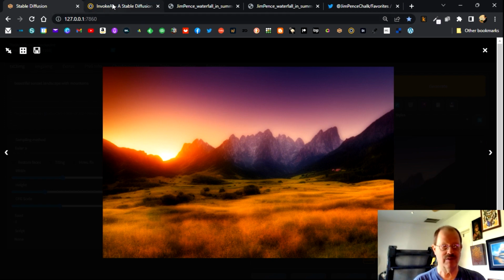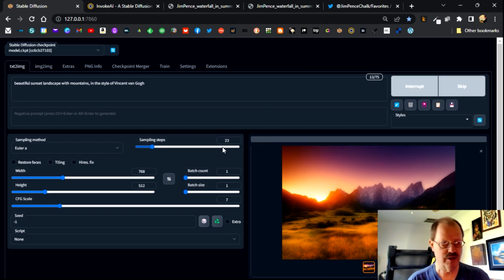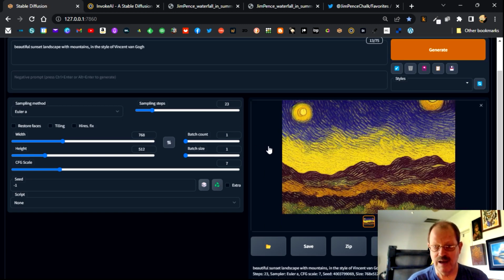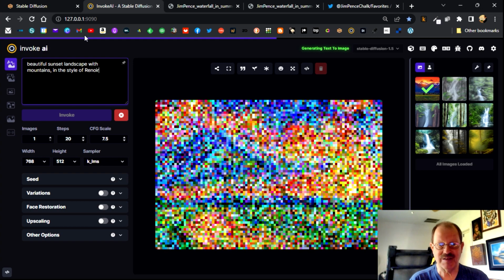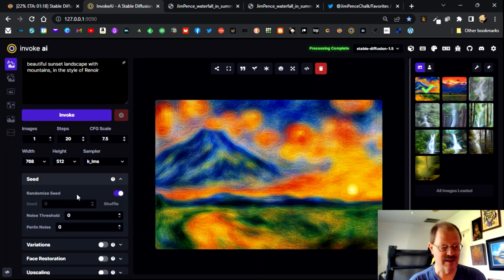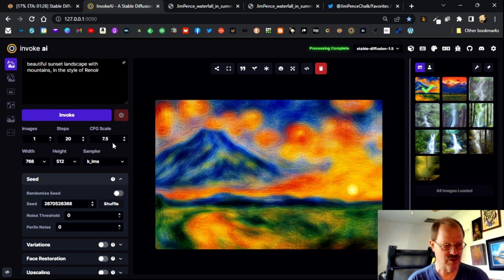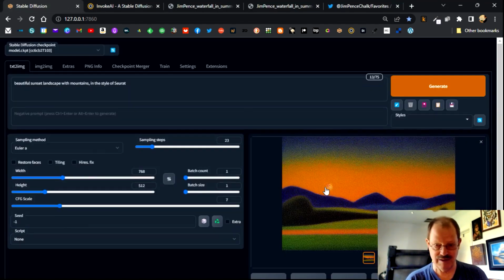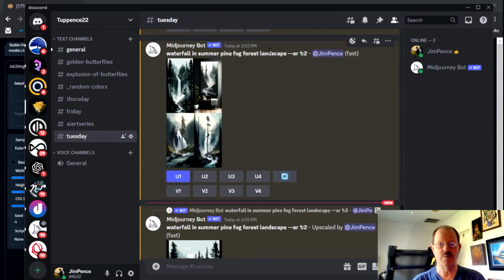Introduction to AI Art for Homeschoolers: Exploring Artists' Styles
One cool use for AI art is in exploring the styles of various artists and creating pictures in those styles.